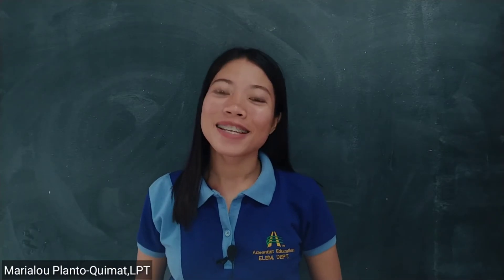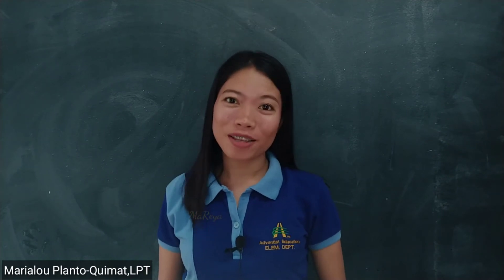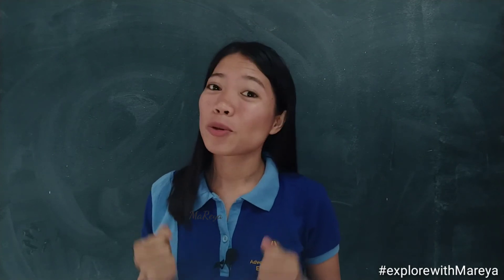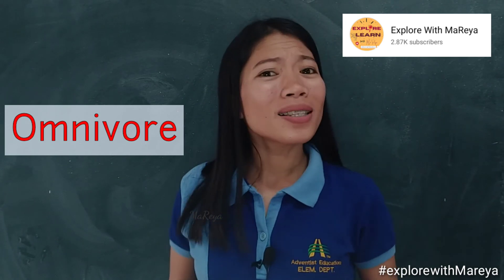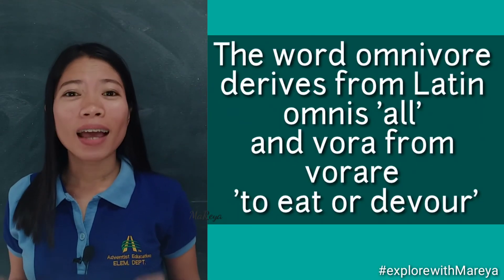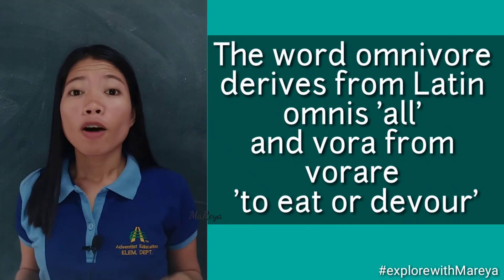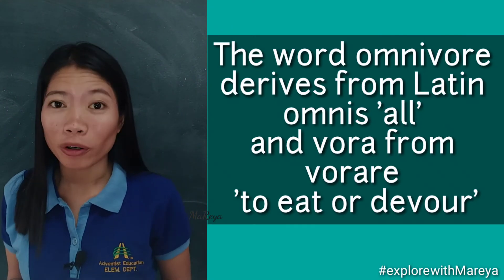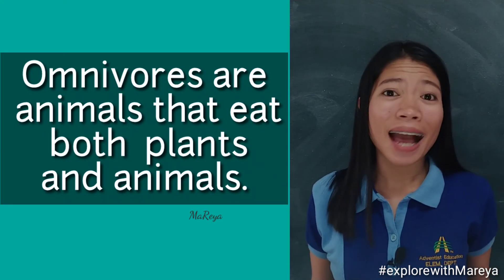OMNIVORES | DEFINITION |17 EXAMPLES | MELCS-BASED | Science Lesson|TheQs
Join with teacher MaReya as she explains this topic
OMNIVORES | 15 EXAMPLES | MELCS-BASED | Science Lesson

Please be inspired through this short message.